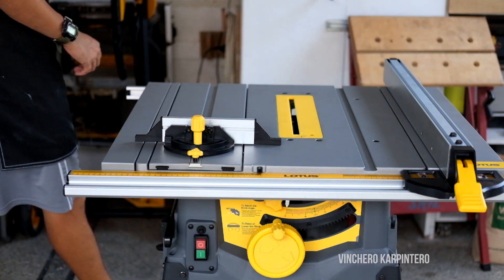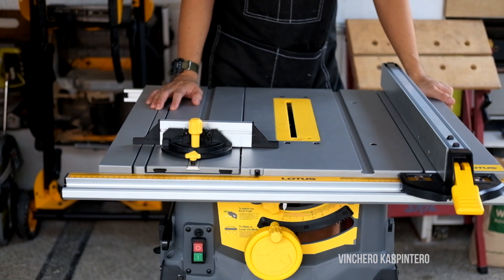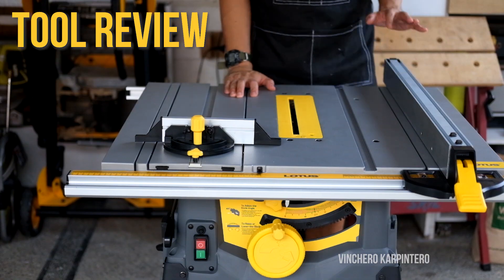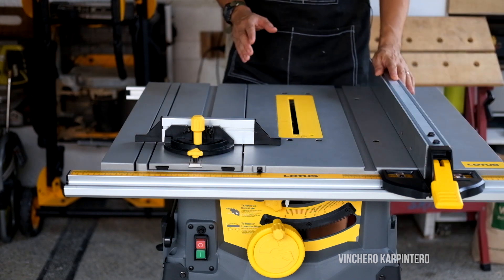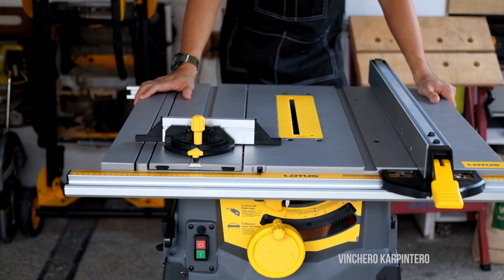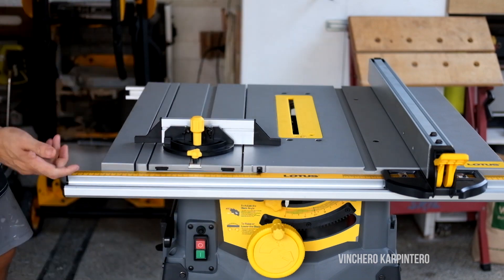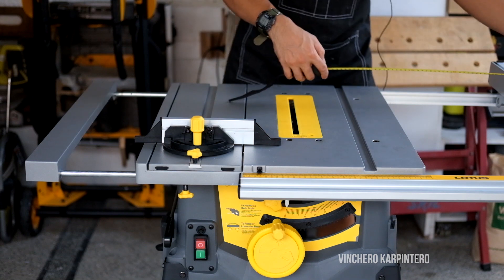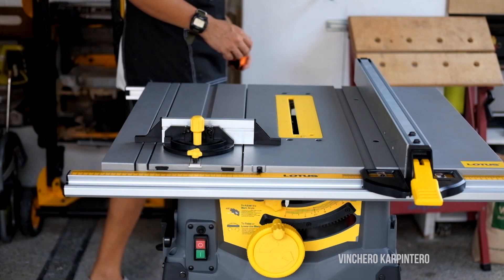Quick Review of the Lotus Table Saw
Here's a quick review of the Lotus 1800W Table Saw. I also included a How To Calibrate portion. If you are interested in this saw and want a chance to win it, please visit the post on this on my Facebook

Thank you to Lotus Tools Philippines for making this possible.